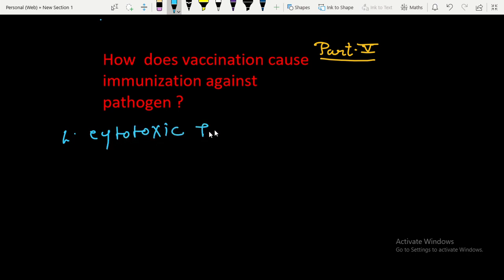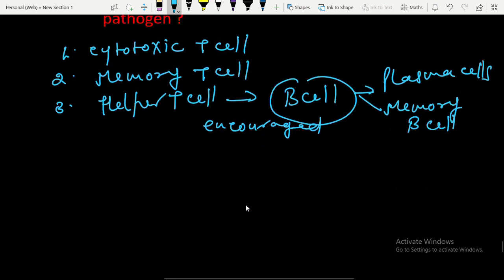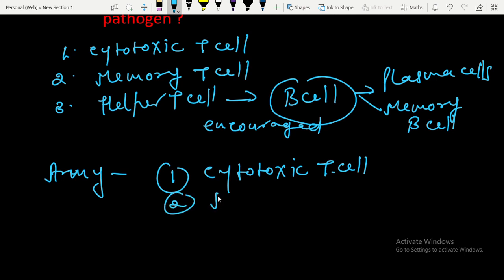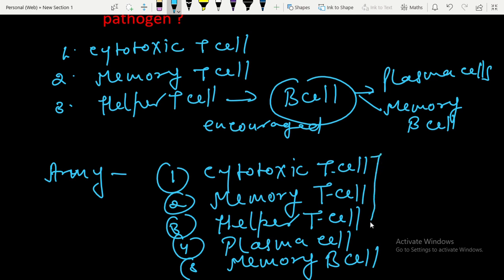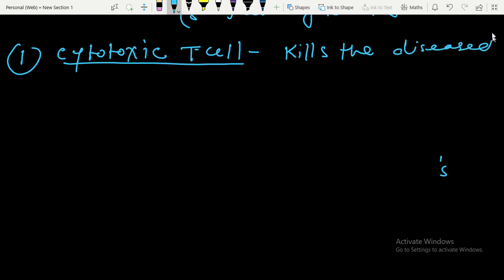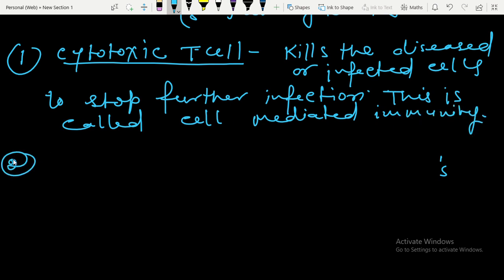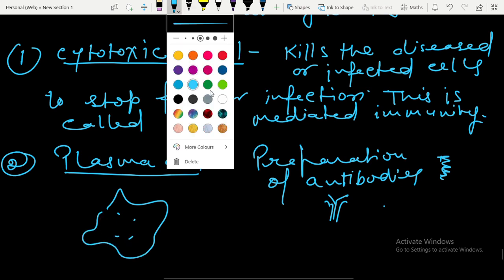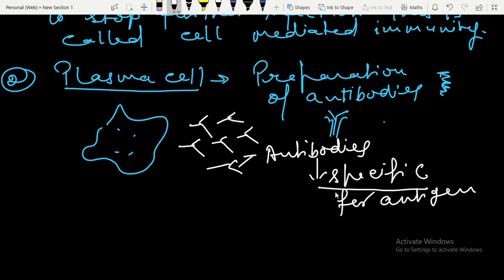Bio for all boards and NEET/How does vaccination cause immunization against pathogen. Part-5.NEET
Functions of cytotoxic T-cell and Plasma cell. Formation of antibodies.